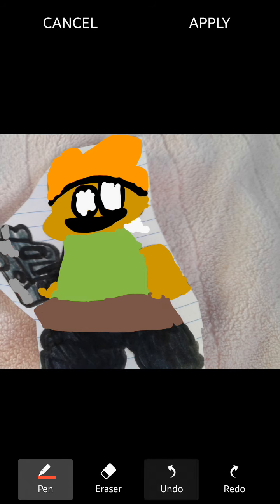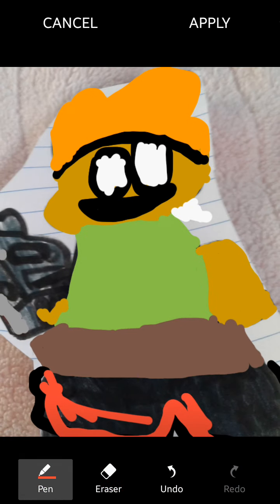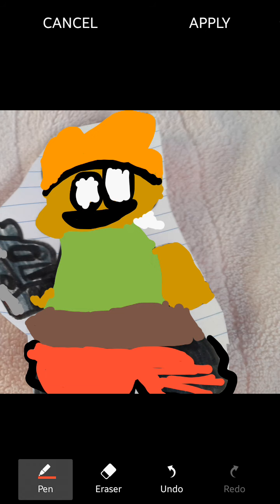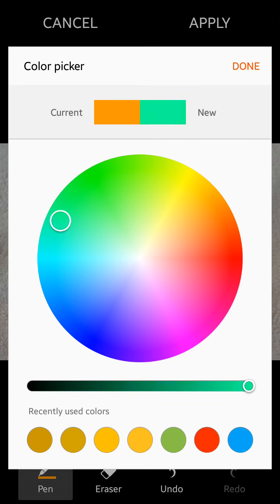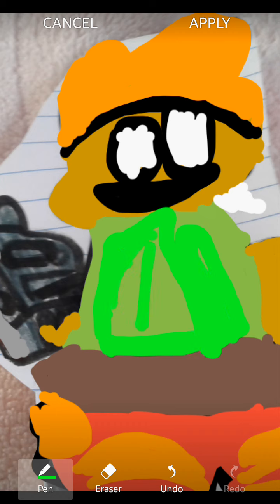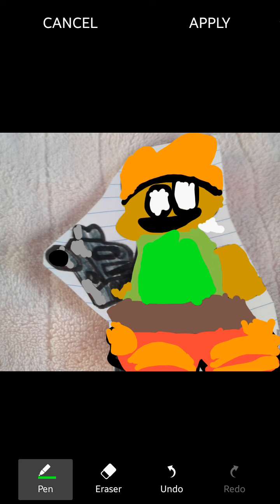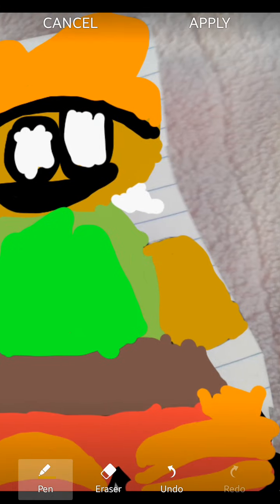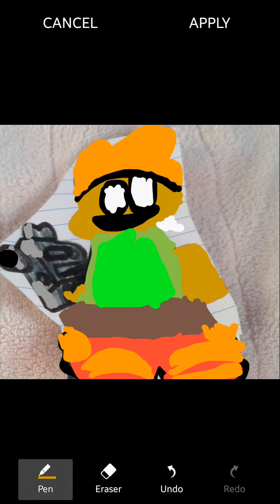saving Pico part 3 Final